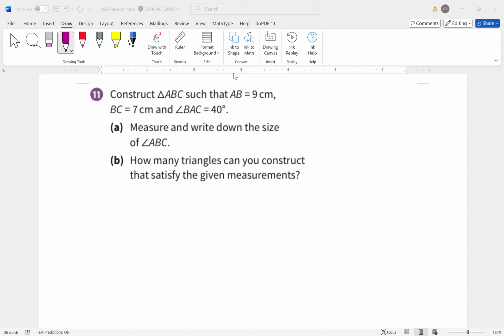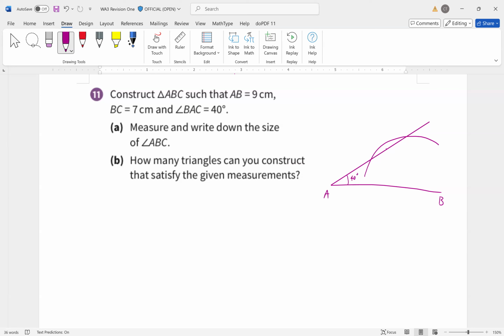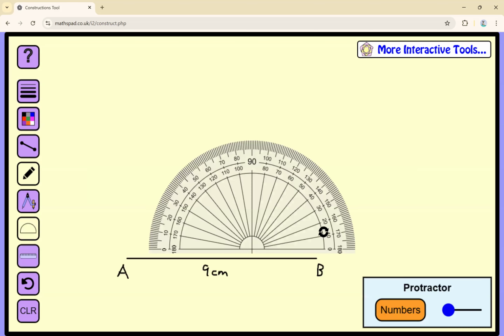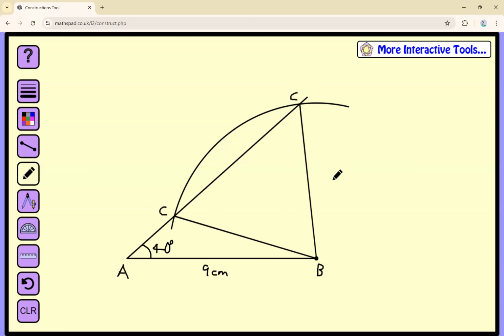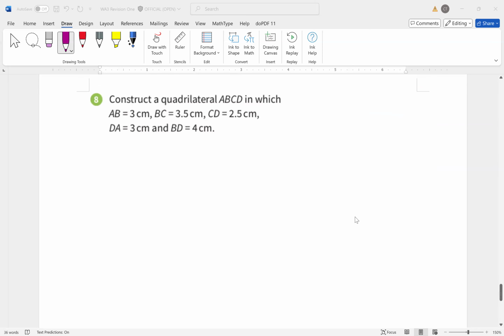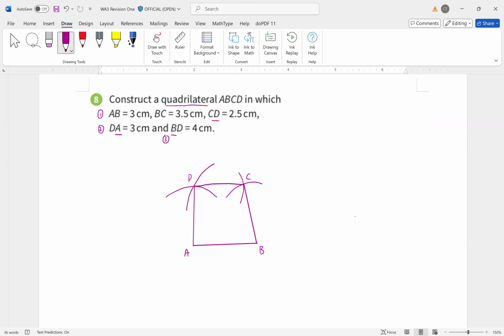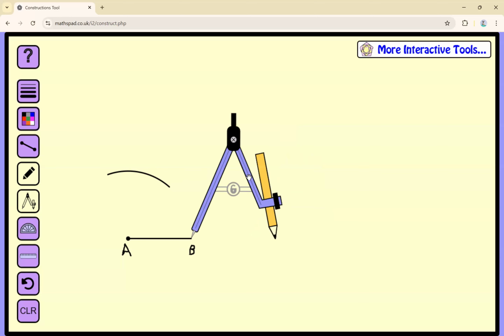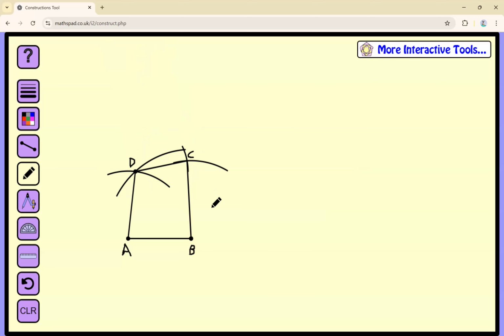𝐖𝐀𝟑 𝐑𝐞𝐯𝐢𝐬𝐢𝐨𝐧 𝐖𝐒 𝐎𝐧𝐞 𝐐𝟖 𝐚𝐧𝐝 𝟏𝟏